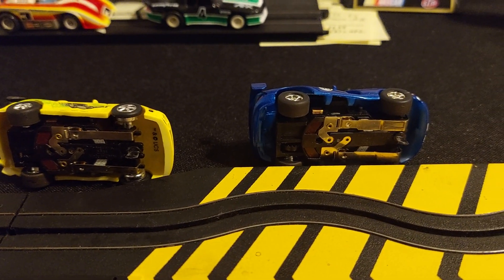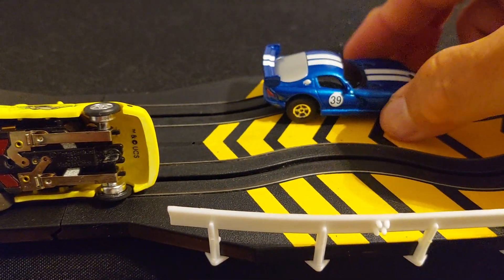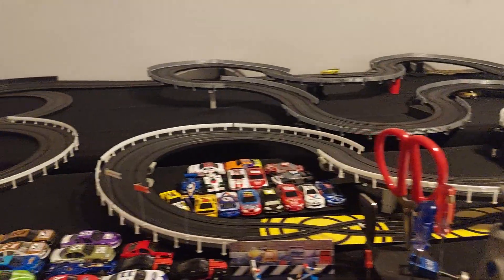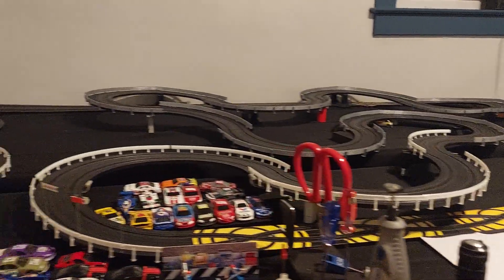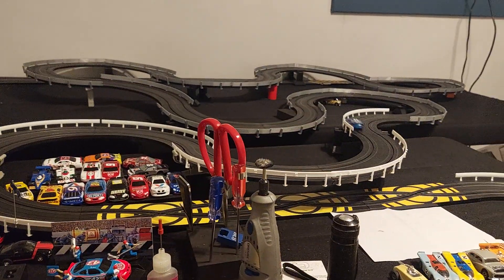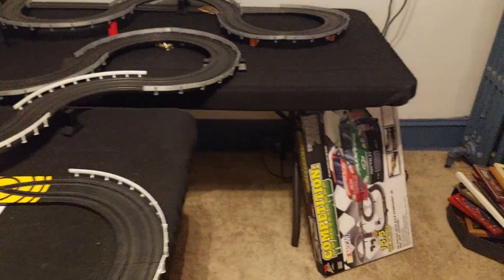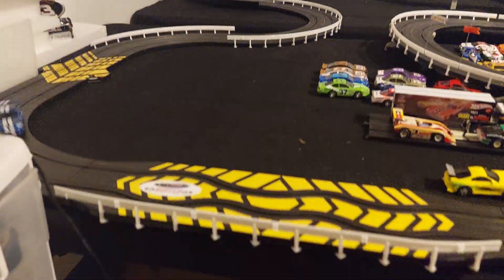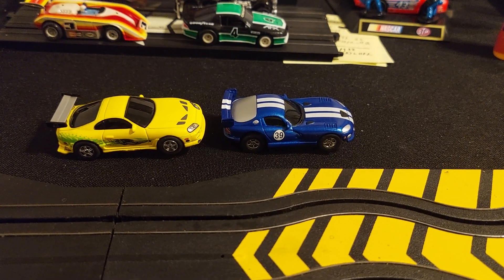Johnny Lightning Toyota Supra(playing mantis chassis). Autoworld Dodge Viper(non xtraction chassis)